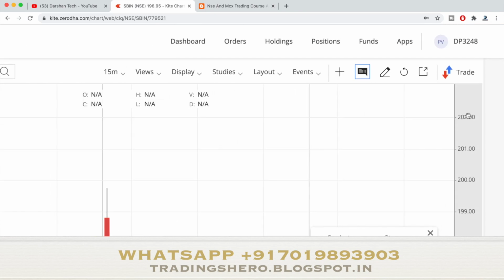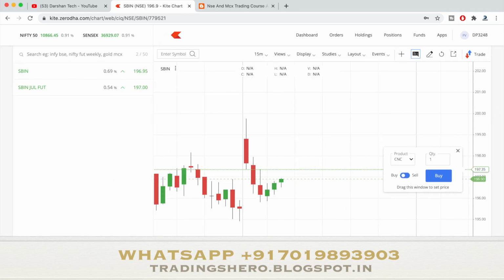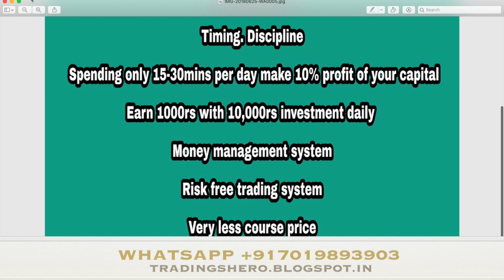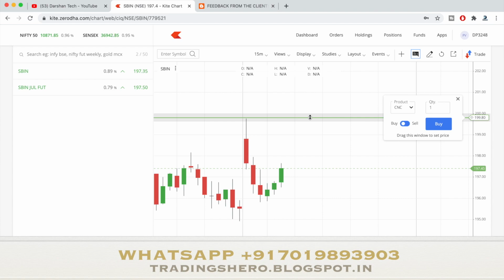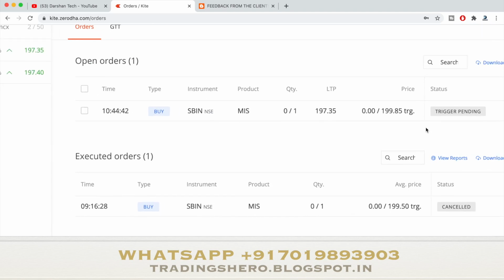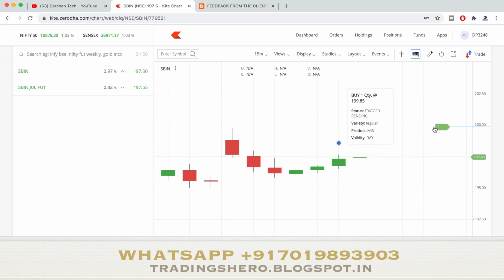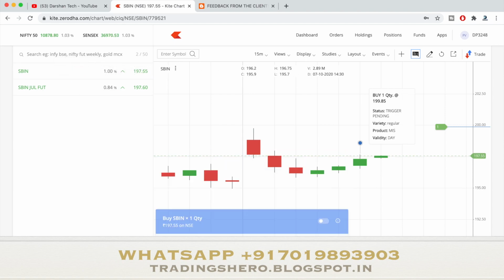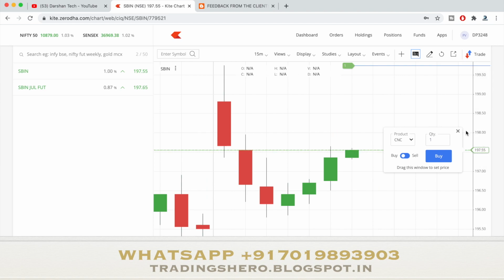Live Demonstration - Zerodha Trade From Chart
HEY GUYS IN THIS VIDEO WE WILL BE TALKING ABOUT Live Demonstration - Zerodha Trade From Chart